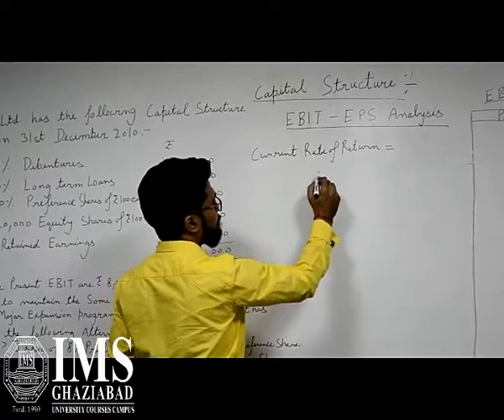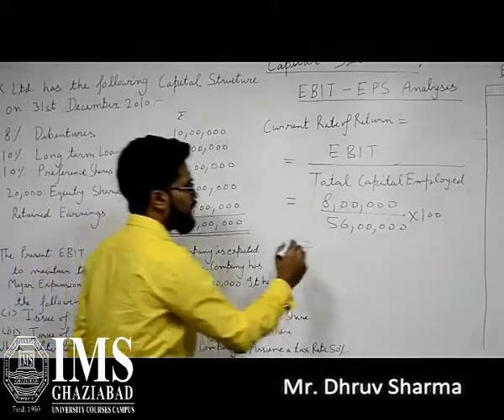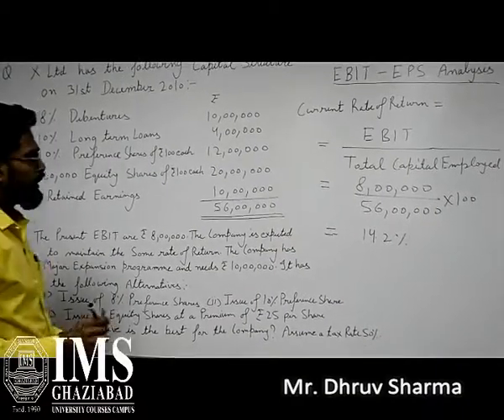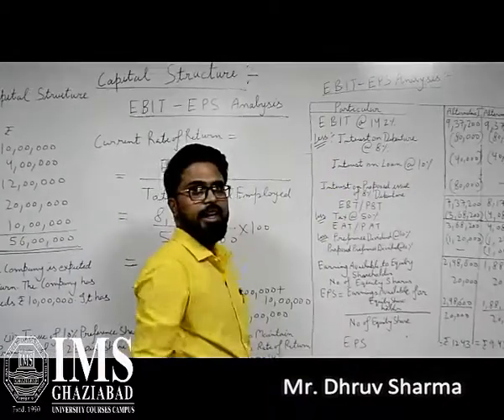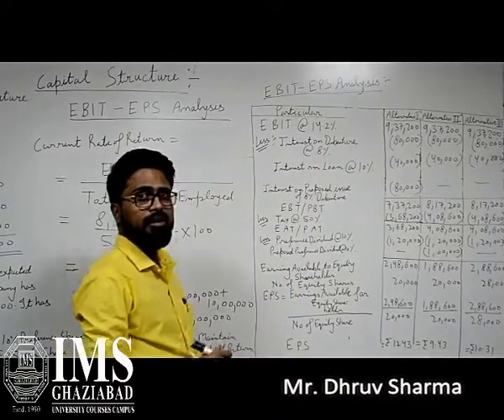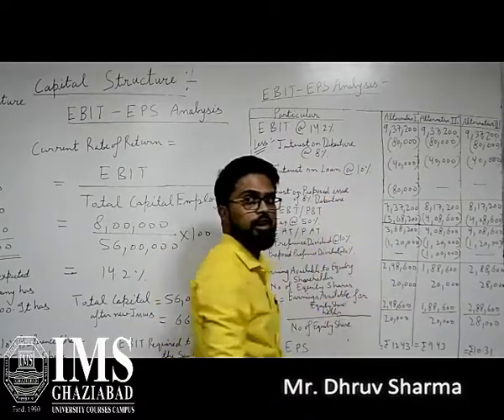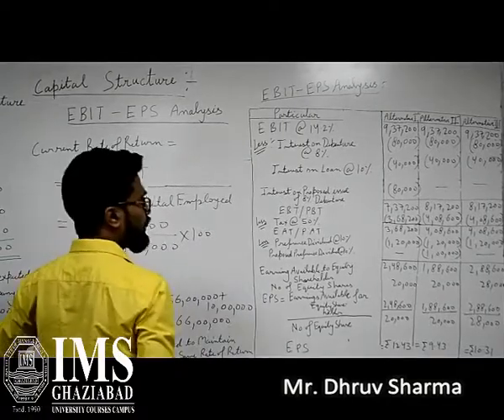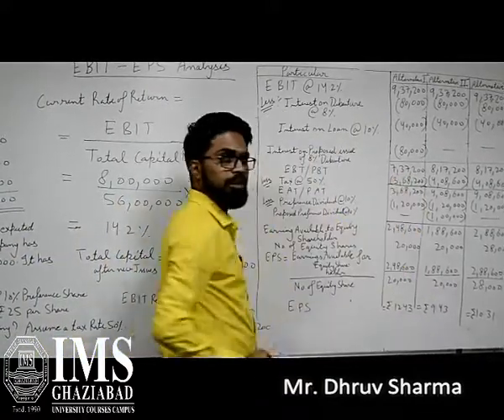EBIT & EPS analysis